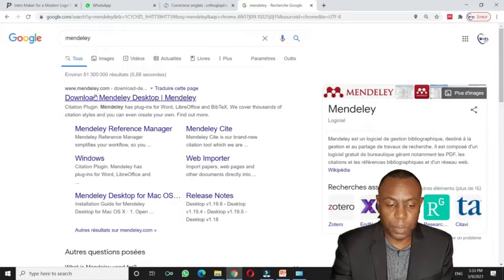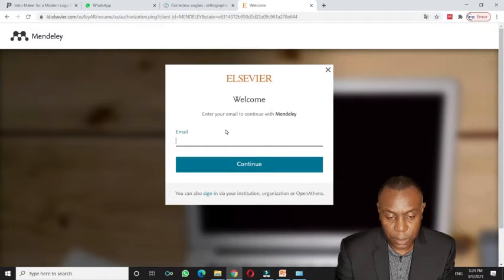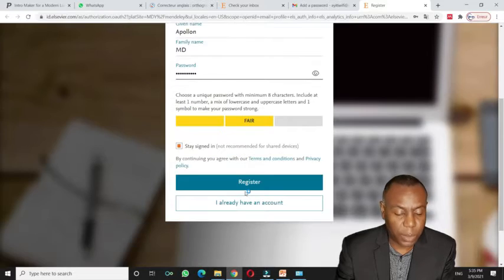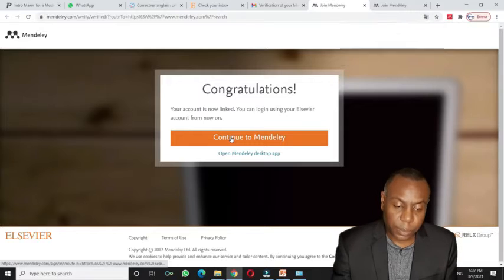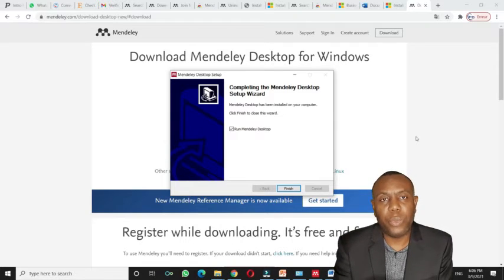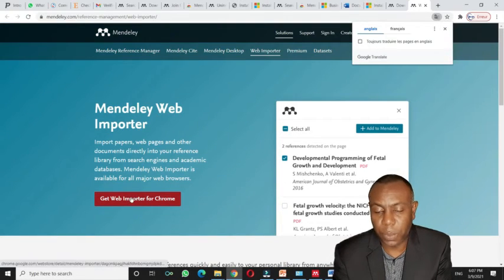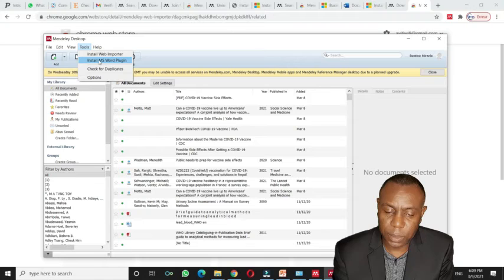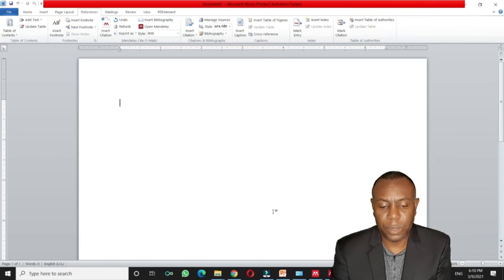How to install Mendeley ? - Rewist 5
Research without stress

This channel intends to reduce to zero the stressful situation that many students and researchers face on the field. The video shared to this channel is not to replace some academic courses. However, those "How to video" will help you to achieve your goal.

Welcome to the research without Stress Channel - REWIST